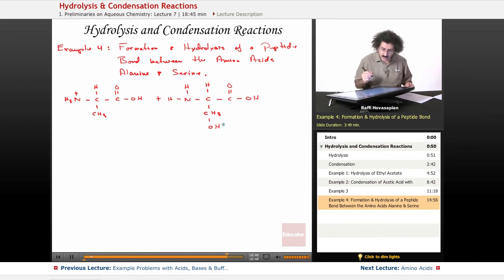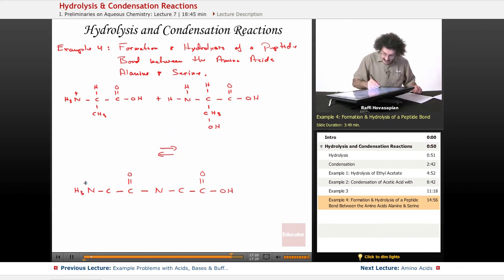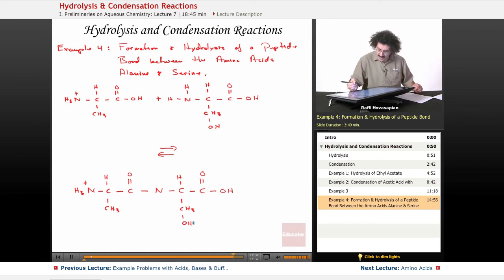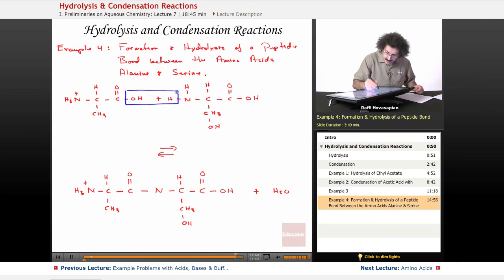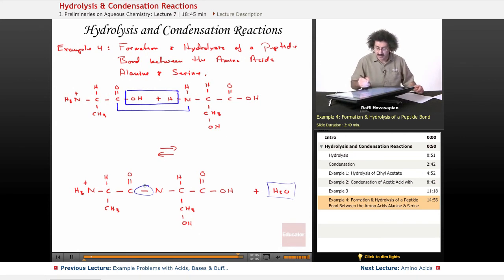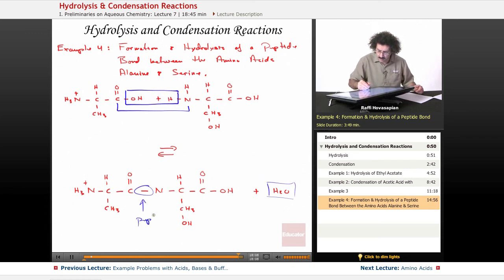"Hydrolysis & Condensation Reactions" | Biochemistry with Educator.com